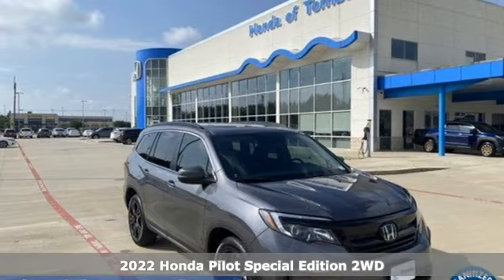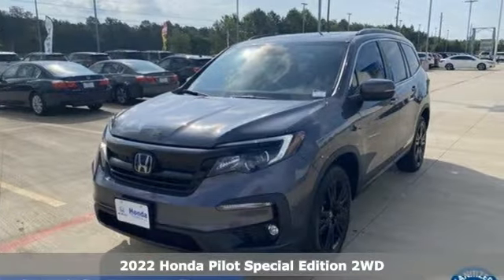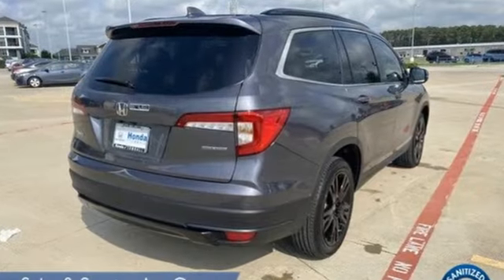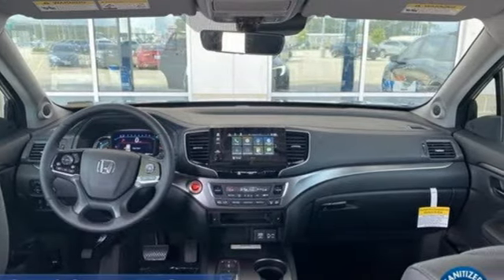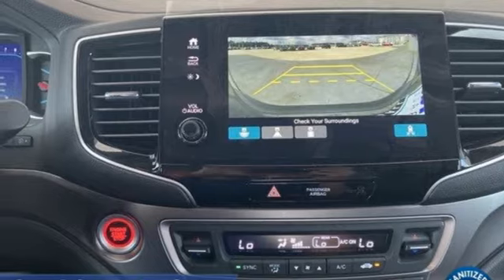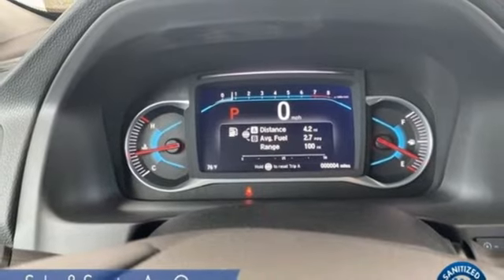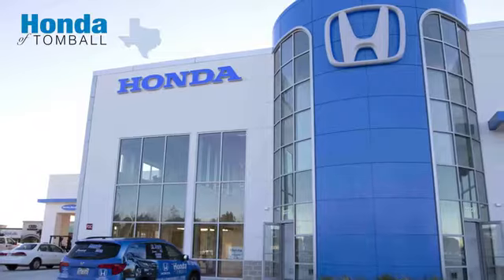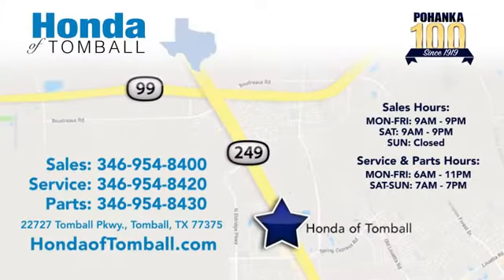New 2022 Honda Pilot Tomball TX Houston, TX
Year: 2022
Make: Honda
Model: Pilot
Trim: Special Edition
Engine: 6 3.5 L
Transmission: Automatic
Color: Modern Steel Metallic
Interior: Black
Stock #: HTNB022473
VIN: 5FNYF5H21NB022473
Modern Steel Metallic 2022 Honda Pilot Special Edition FWD 9-Speed Automatic 3.5L V6 24V SOHC i-VTEC20/27 City/Highway MPGCome experience the brand-new Honda of Tomball, where everything we do is centered around you! Our service department is here for you until 11:00pm Monday through Friday, and from 7:00am to 7:00pm on the weekends including Sunday! Complementary car wash with every service. The peace of mind from doing business with the Pohanka dealer group, which has been serving clients like you since 1919!We make every effort to provide accurate information but please verify options and price with management before purchasing. All vehicles are subject to prior sale. All financing is subject to approved credit. Dealer installed options are additional. Stock photo colors, options and trim levels may vary. Not responsible for typographical errors. Published price subject to change without notice to correct errors and omissions or in the event of inventory fluctuations. Vehicle offers/prices & internet price quotes valid for 48 hours from initial posting date, subject to change by dealer/manufacturer without notice. Vehicles may be in transit to dealer. Vehicle photos may not match exact vehicle. Please call to confirm availability status. All prices exclude taxes, title, license, and a $150 documentation fee. Model tested with standard side airbags (SAB). Government 5-Star Safety Ratings are part of the National Highway Traffic Safety Administration (NHTSA). New Car Assessment Program **Based on model year EPA mileage ratings. Use for comparison purposes only. Your mileage will vary depending on driving conditions, how you drive and maintain your vehicle, battery pack age/condition, and other factors.

Address:
22727 Tomball Pkwy